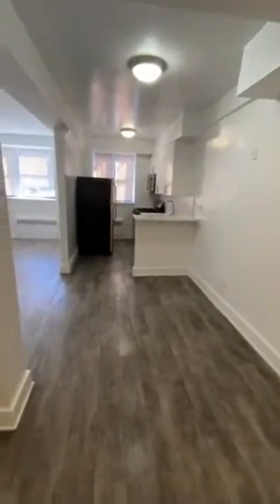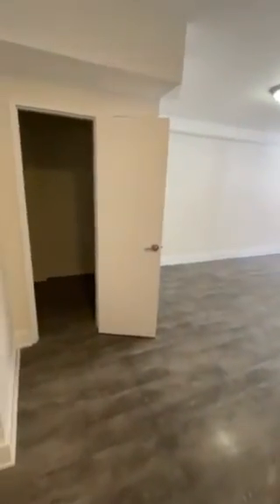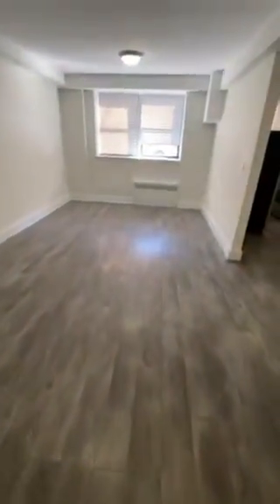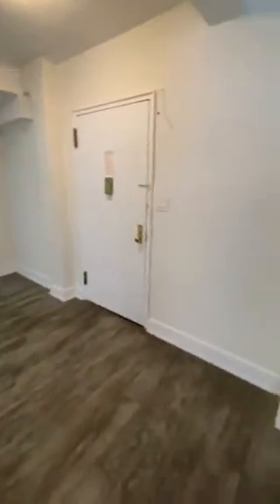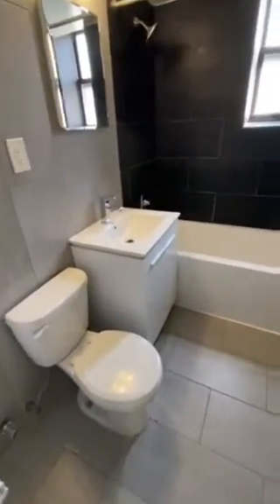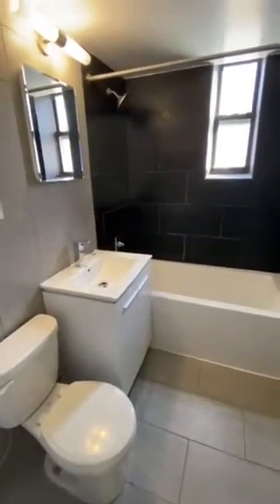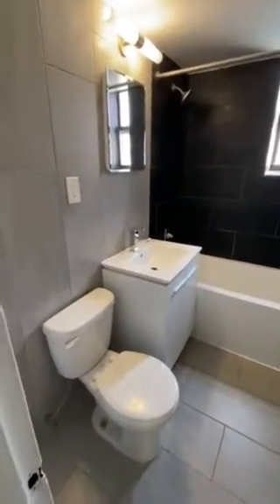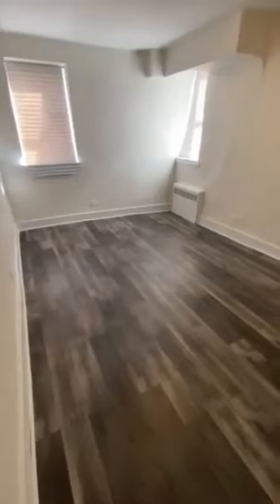132-45 Maple L-3 One bedroom